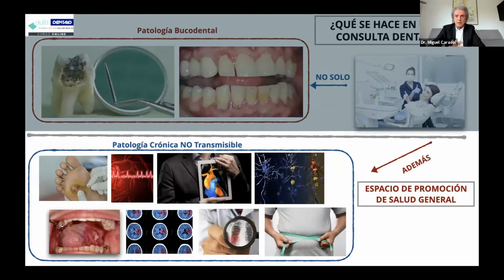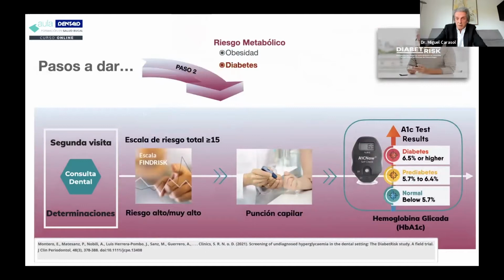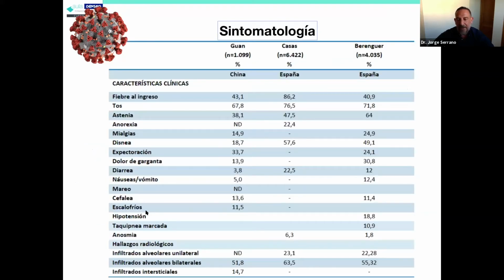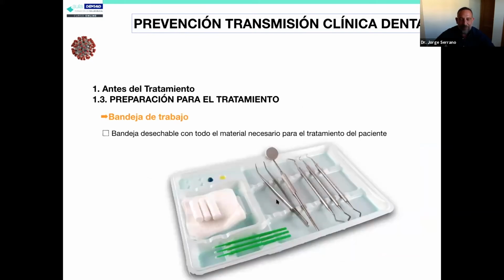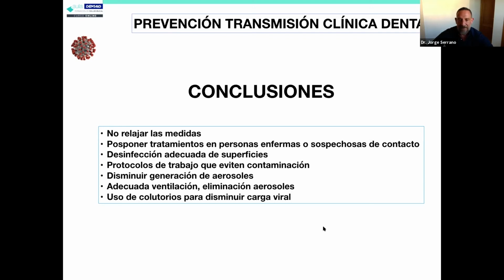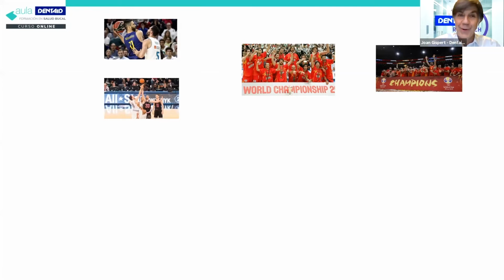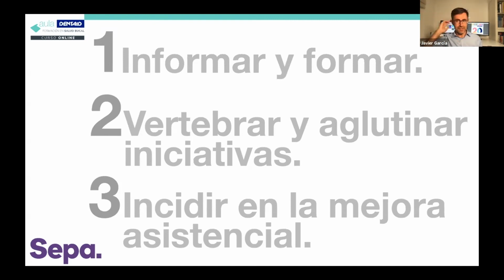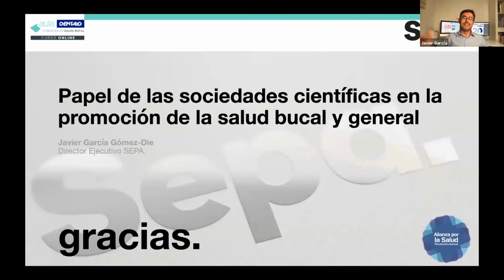Aula DENTAID: Implementation in the dental office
Implementation in the dental office WEBINAR 3.

Assessment protocol in the dental office of the most significant systemic risks. Miguel Carasol.

Preventing the transmission of SARS-CoV-2 in the dental practice. Jorge Serrano.

Role of the industry in the promotion of oral and general health. Joan Gispert (DENTAID).

Role of scientific societies in promoting oral and general health. Javier García (SEPA).